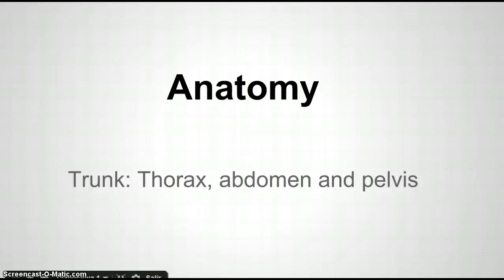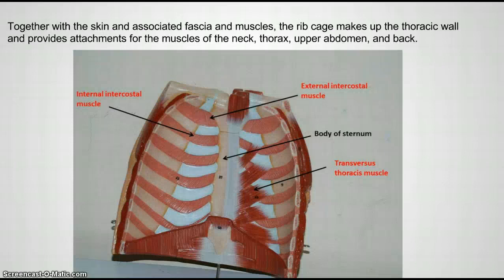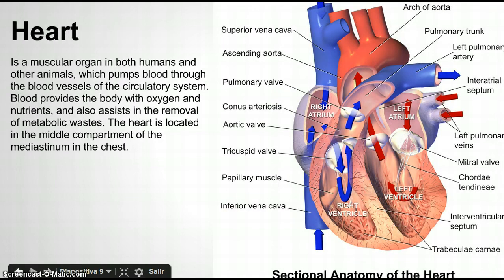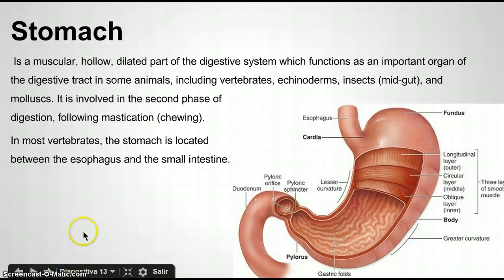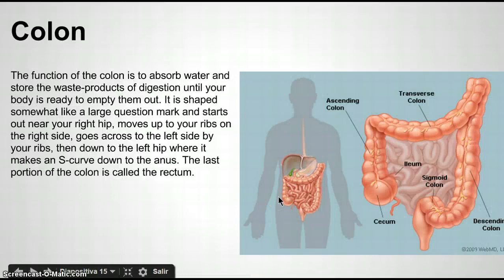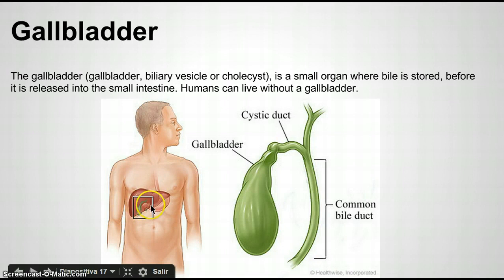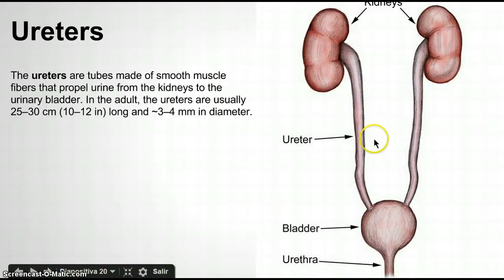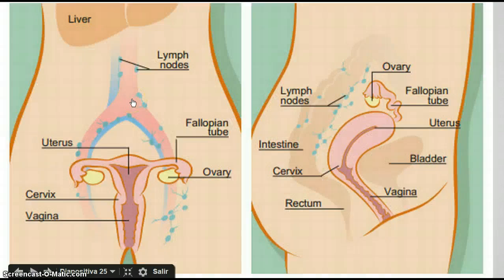Anatomy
Our presentation includes the different organs that are located in the trunk and their functions.